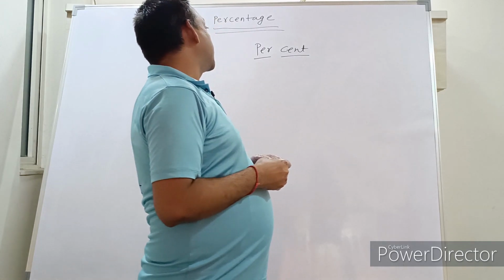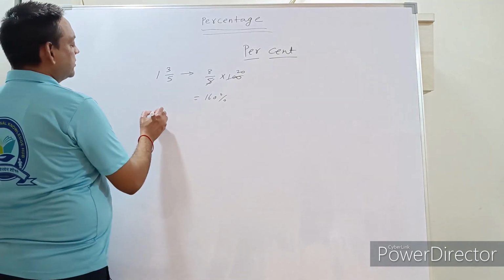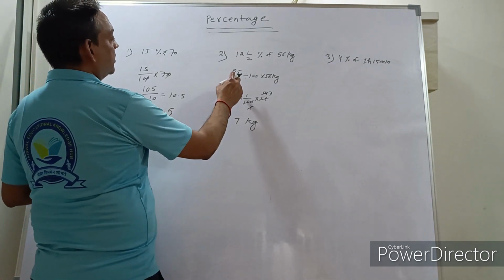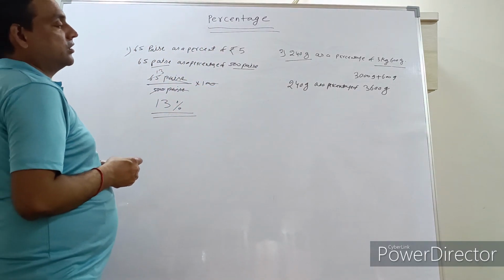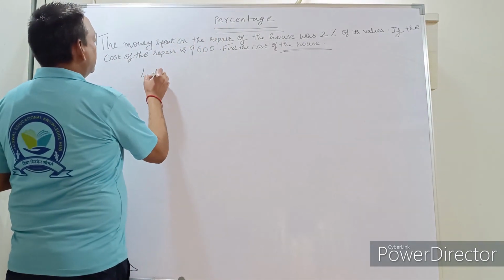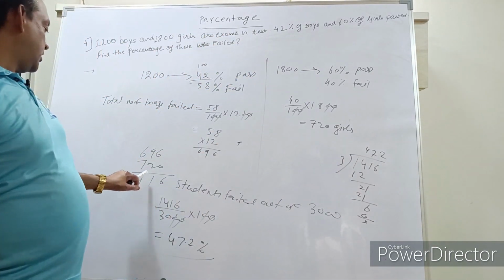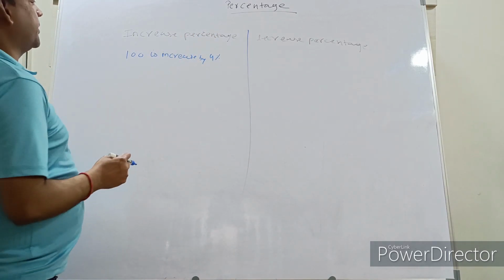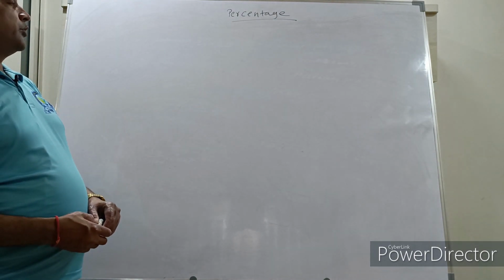"Percentage Primer: A Comprehensive Guide to Percentage Fundamentals" BY JAISWAL SIR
The lecture on percentages covers the concept of expressing proportions and relative values as parts of 100. It explains how to calculate percentages, convert between percentages, fractions, and decimals, and how percentages are used in various real-world scenarios, such as discounts, taxes, and statistics. Students will learn the significance of percentages in everyday life and their applications in business, economics, and various fields.

DO WATCH ALL OF OUR VIDEO